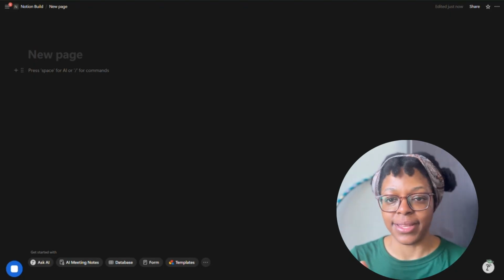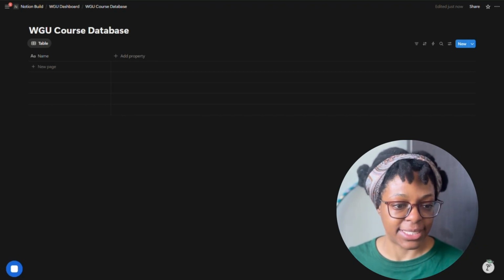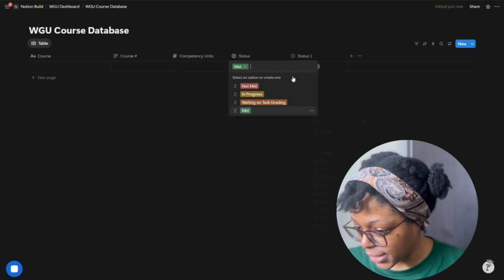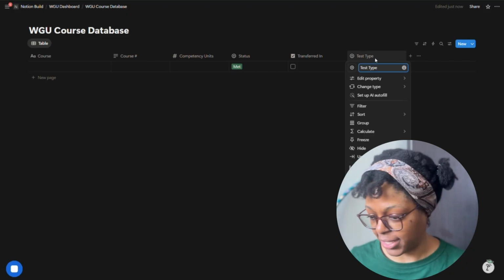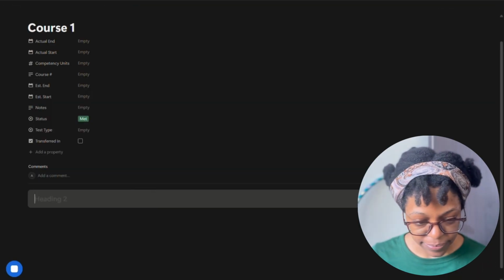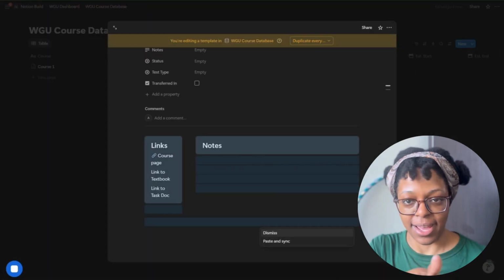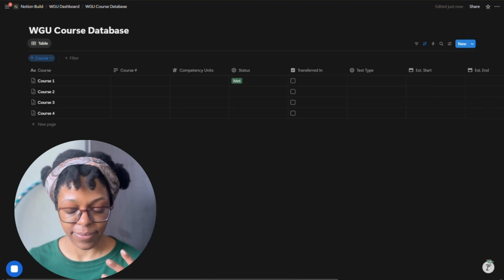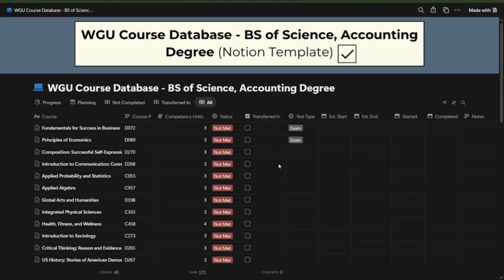Make my Notion template from scratch | WGU Accounting Degree tracker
Welcome to my WGU accounting degree journey! This is a video sharing how to create the WGU Notion database from scratch so you can create it yourself (or even build a similar version using a spreadsheet + docs).

(Sorry for the loud typing! I tried a new microphone setup and didn’t realize the typing and clicking sounds would be so loud!)

⏳ TIMESTAMPS:
00:00 Introduction (Yes, Notion can be confusing)
01:03 Dashboard page
01:39 Create course database
07:44 Create course page
07:56 Why Notion used to confuse me
09:07 Finish course page
11:21 Create course page template in database
14:16 Template tour
16:08 Conclusion

📱 RESOURCES
- WGU Accounting Degree Notion temple - Notion database with all the WGU accounting classes to track your degree progress